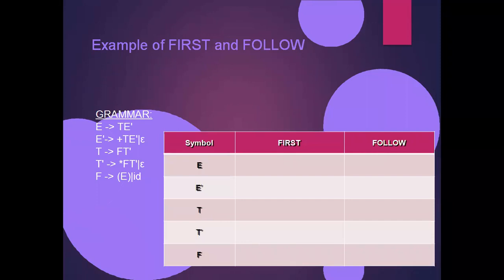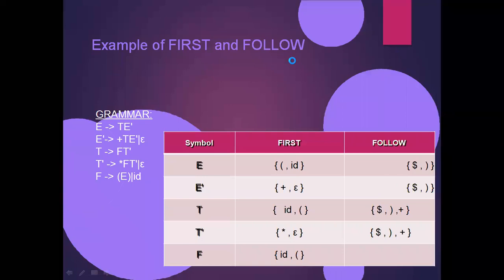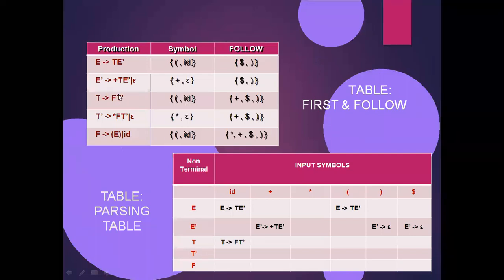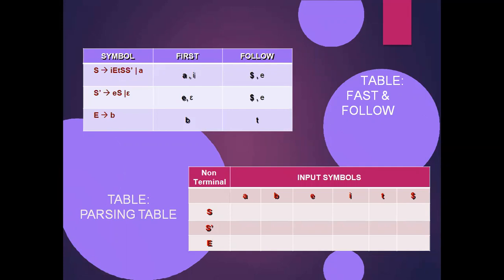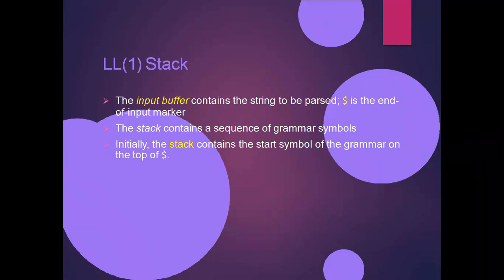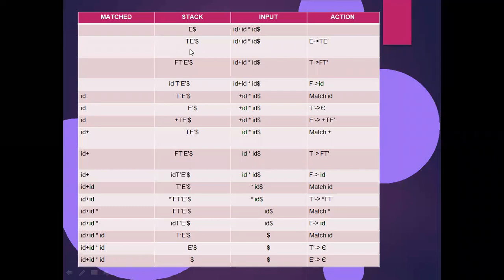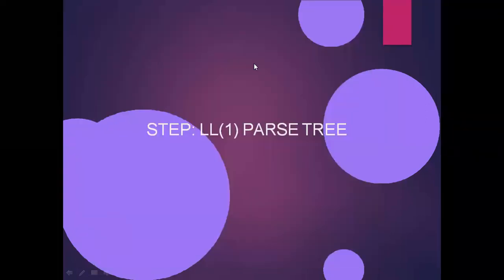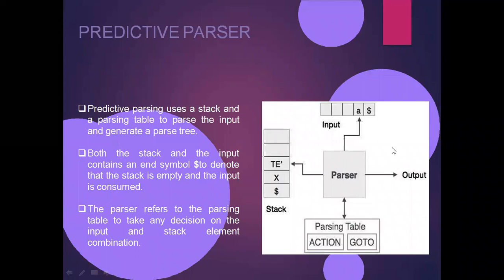3 1 COMPILER DESIGN -STACK IMPLEMENTATION